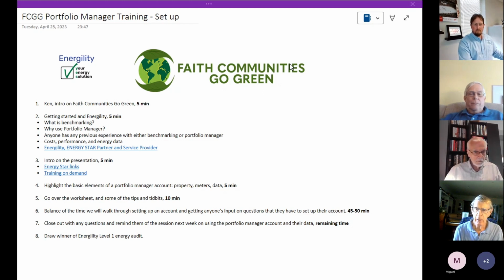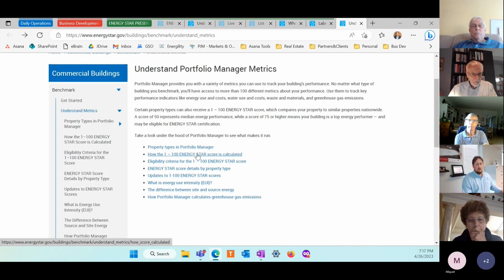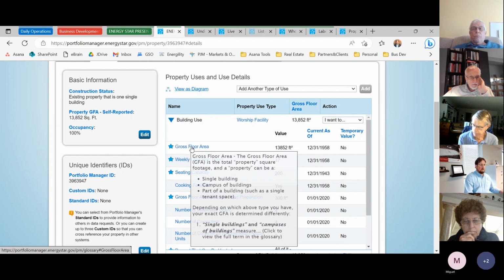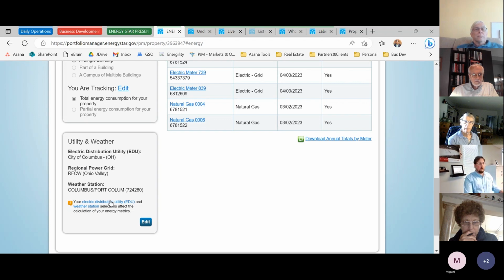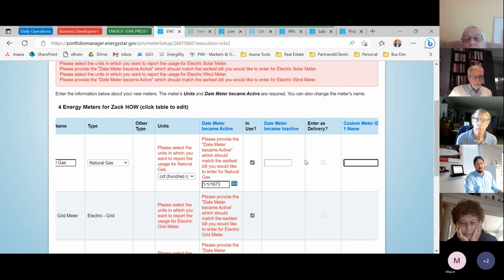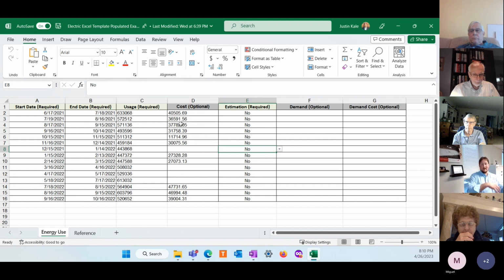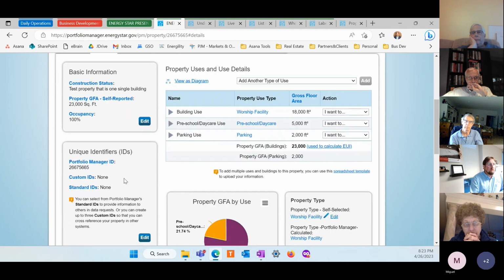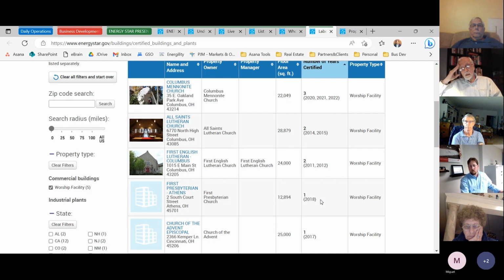FCGG with Energility, part 1 Portfolio Manager Set Up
Faith Communities Go Green sponsors a working session on setting up ENERGY STAR Portfolio Manager with Energility